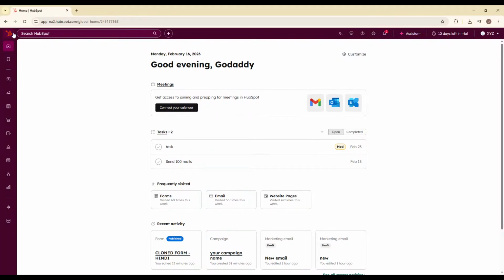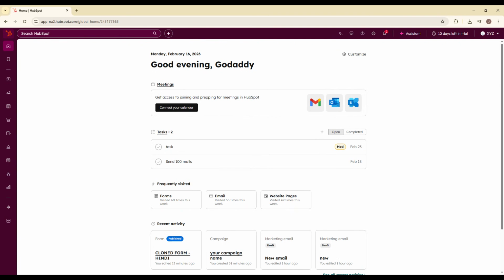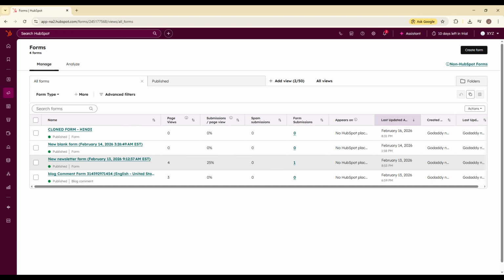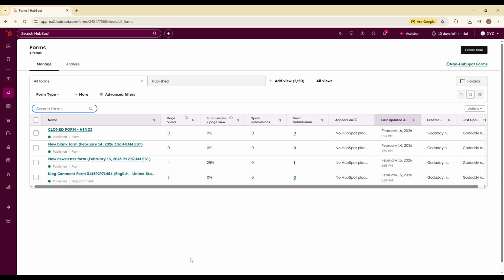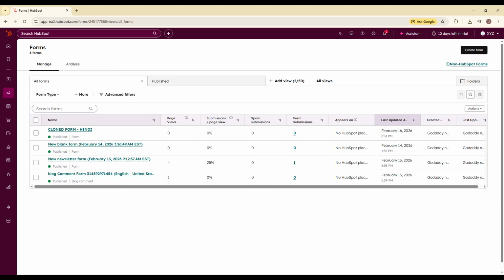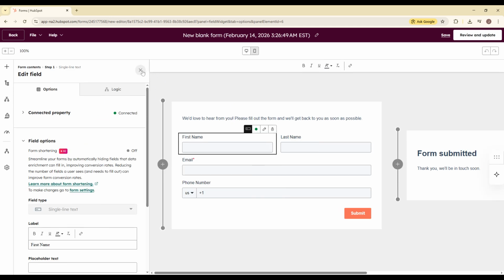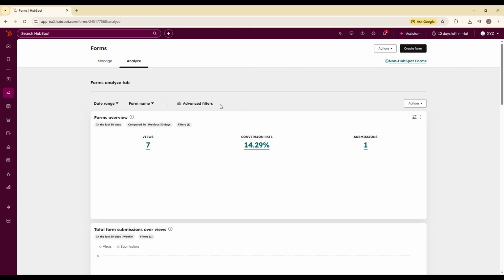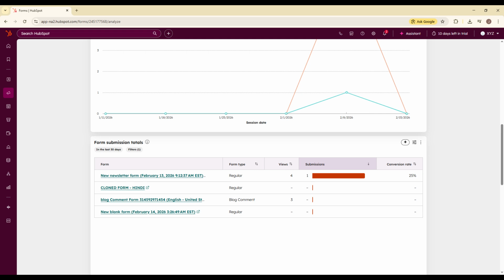How To Manage Forms In HubSpot (2026 Easy Guide)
Learn how to manage forms in HubSpot, including how to search, filter, edit, and analyze form performance step by step.

Timestamps:
0:00 Introduction
0:31 Navigate to Forms Tool
0:58 View Forms Dashboard
1:32 Search and Filter Forms
2:20 Sort Forms
2:55 Edit a Form